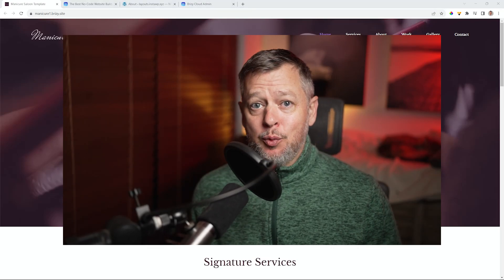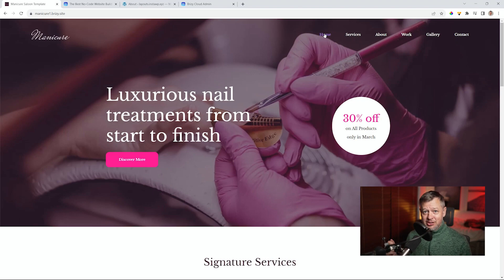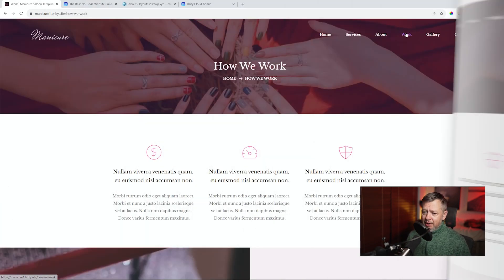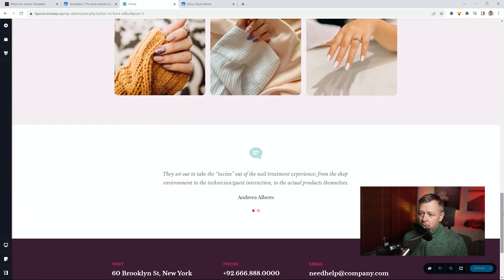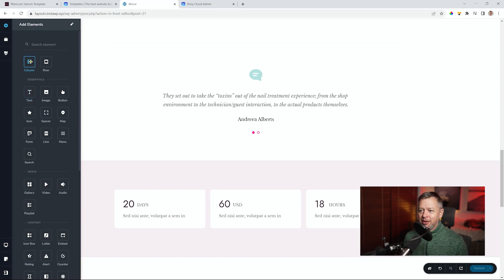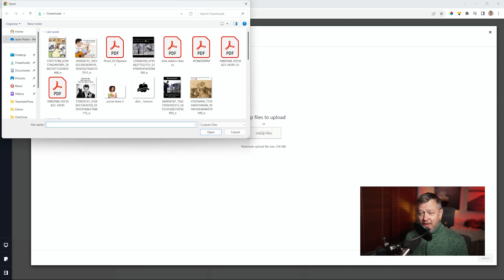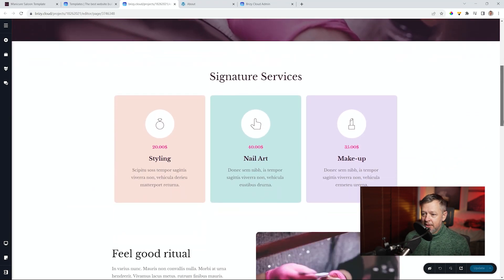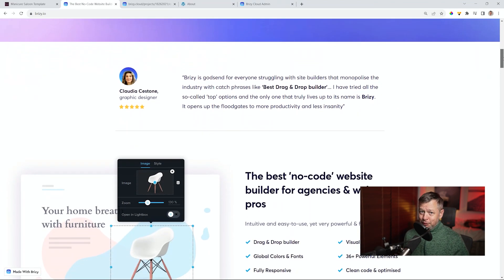Create a Manicure Website for Shops with Brizy | Tutorial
👋 Design a manicure website in no time using our super-focused manicure starter template. The design of the website uses typical pink and other nail polish colors, making it really stand out. The fonts used are more feminine and delicate in nature, adding to the overall aesthetic of the website. Imagery is used to showcase the manicuring treatments available, giving potential clients a glimpse of what they can expect when they visit the salon. Investing in a professional website is crucial for businesses in the beauty industry, and this template is optimized for nail salons, spas, nail technicians, and estheticians

Dive into your community and use our starter template available in both Brizy Cloud PRO and Brizy WordPress Pro to set up an elegant site in no time for your manicure shop. Bring the small businesses online, and help them grow their reach. Add loads of engaging videos and testimonials of customers to help drive the brand.